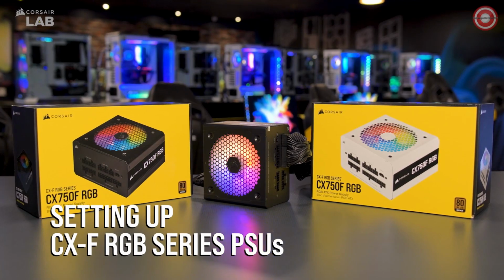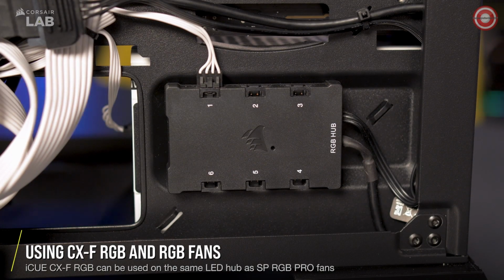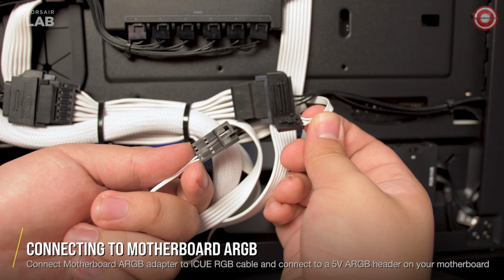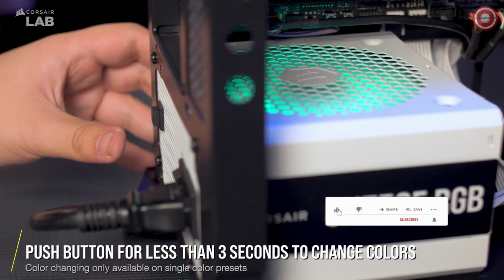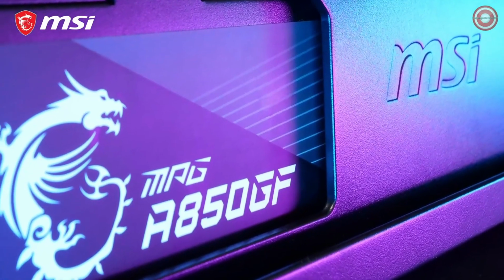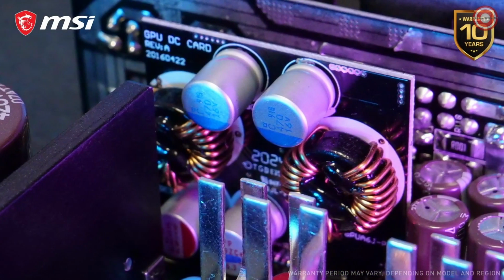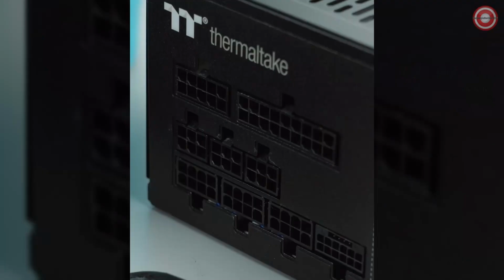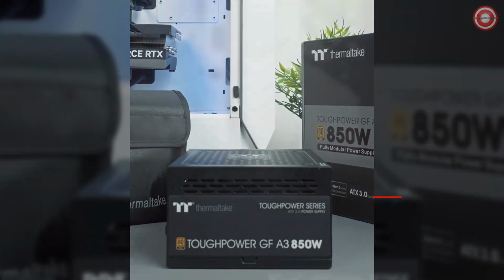4 Best PSU to Buy with the AMD Radeon RX 7800 XT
AMD ‘s brand new mid-range graphics cards are finally here. The Radeon RX 7700 XT and 7800 XT are the exciting new 1440p and 4K capable options designed to compete directly with NVIDIA’s RTX 4070 and 4070 Ti options, but at a much better price point. Needless to say, these cards are exciting new additions to the Radeon 7000 line-up, and we’re pretty excited for consumers to get their hands on these GPUs.

The best budget 750W PSU for the 7800 XT
1. Corsair CX750F RGB (rgb setup video)

The first power supply in this roundup is the CX750F RGB from Corsair, a unit that we’ve recommended a number of different times. This particular model isn’t anything special, offering an 80 plus bronze efficiency. Cybenetics notes the efficiency as gold, which means you’re actually getting a little bit more value out of this option. The CX750F RGB is fully modular, allowing you to pick and choose your cables, which should help with cable management. This unit also offers some RGB lighting on the fan, which will add some flair to your build dependent on the case you’ve chosen.

Best Single-railed design for the 7800 XT
2. MSI MPG A850G

The MSI MPG Power Supply Series are ready to power your next-gen gaming rig. Available in 650, 750 and 850 watt variants, there is always a model that suits your needs. With an 80 Plus Gold cerfitication, a large 140 mm fan with a Fluid Dynamic Bearing and 100% Japanese capacitors, these power supplies are efficient, silent and durable.

The best 850W PSU for the 7800 XT
3. Thermaltake TOUGHPOWER GF A3

The final PSU in this roundup is the Toughpower GF A3 from Thermaltake. This particular unit is an 850W model, offering ATX 3.0 capability, alongside a gold efficiency rating, which should ensure low noise levels, and decent temperatures. This PSU is equipped with a number of industrial grade protection mechanisms designed to keep you and your components safe. The GF A3 also uses modular low-profile flat cables, which should help you when building your PC and installing your PSU, allowing you to easily manage and control cable mess.

The best silent PSU for the 7800 XT
4. ASUS ROG STRIX 750G

For our second pick, we’ve decided to take a look at the ROG STRIX 750W, an extremely quiet PSU designed with silence in mind. The 750G offers an 80 plus gold rating, which is further backed up by Cybenetics. Consumers can enjoy modular cabling, coupled with a zero-fan mode that can easily be toggled with the press of a switch, providing near-silent performance. This is a pricier option in comparison to the rest of the market, but well worth the extra money you’ll need to shell out if you’re striving for an extremely quiet system.

Timestamps
0:00 Intro
0:06 1. Corsair CX750F RGB (rgb setup video)
2:05 2. MSI MPG A850G
3:07 3. Thermaltake TOUGHPOWER GF A3
4:02 4. ASUS ROG STRIX 750G